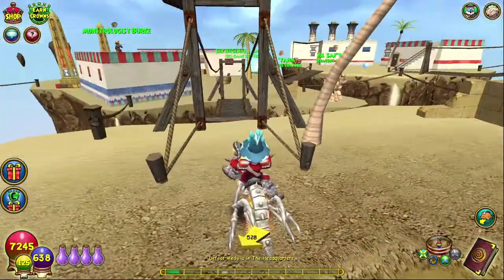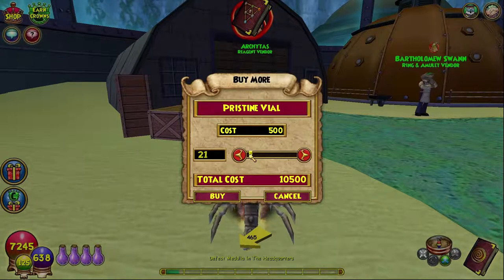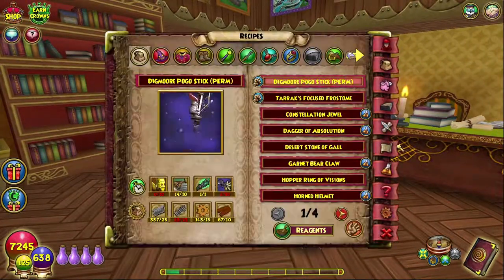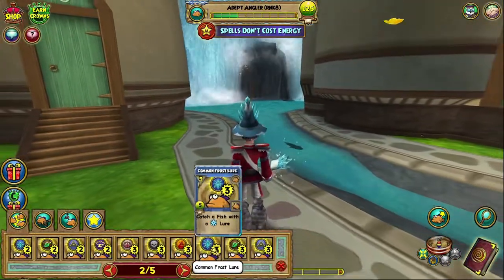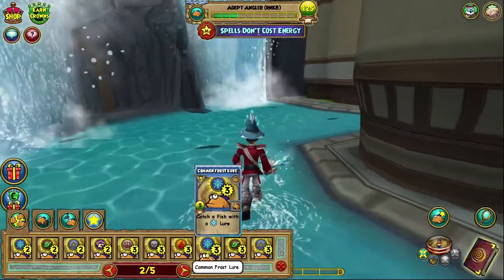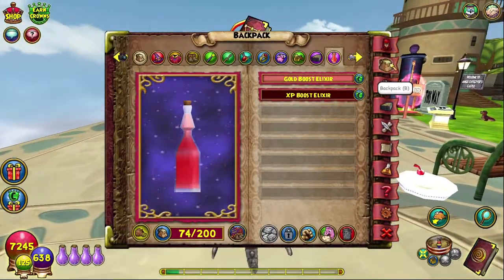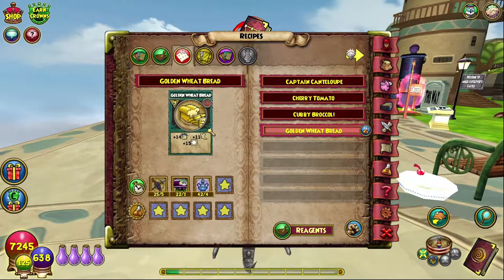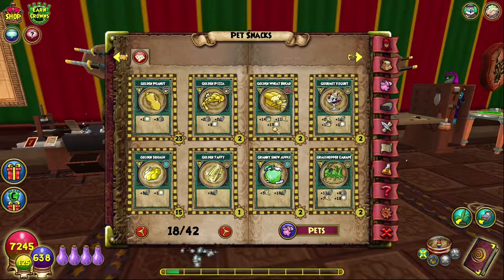(AERO VILLAGE RECOMMENDED) Wizard101 Very Easy Way to Get Mega Snacks (Golden Wheat Bread)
MUCH IMPORTANT INFO IN DESCRIPTION BELOW         ||       ||       ||

Link to Aero Plains Bundle (contains Aero Village house)

[[The Master Artisan crafting badge is required to craft Golden Wheat Bread. To get the badge:]]
You have to complete all of the Crafting Quests that Balthazar Dragonthorn, who is located in Dragonspyre (5th world in the game) gives you. For him you have to craft two Rings of Apotheosis (the recipe of which can be purchased from Balthazar himself), and then two cloaks (which cloak depends on your school and recipes can be bought from various vendors in Mooshu, which vendor depends on school as well), and then you finally have to craft two Crimson Book Stands (this recipe can be purchased from Toshio in Mooshu) to get the Master Artisan badge from him.

A descriptive tutorial on how to easily get Golden Wheat Bread. I'm sorry if you think the video is too long, I just wanted to make sure people watching the video weren't confused as to what to do.